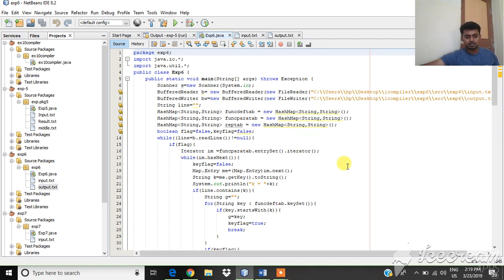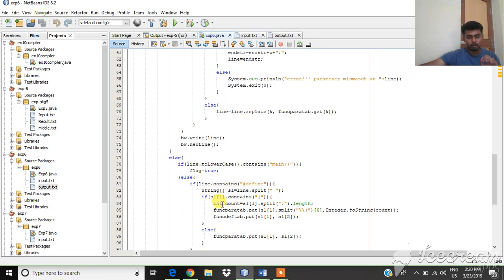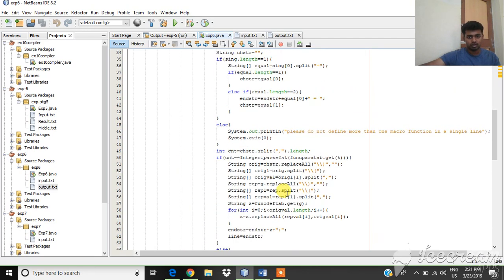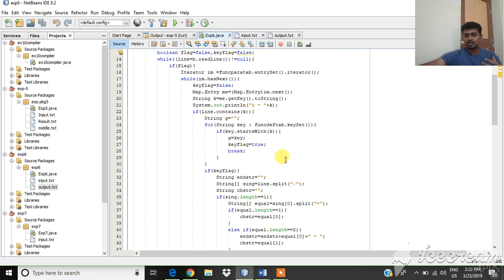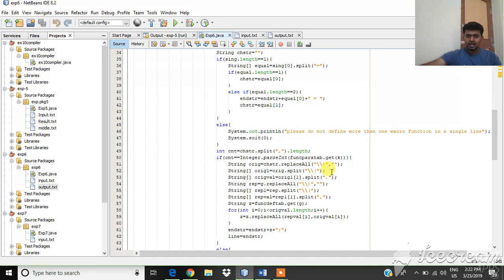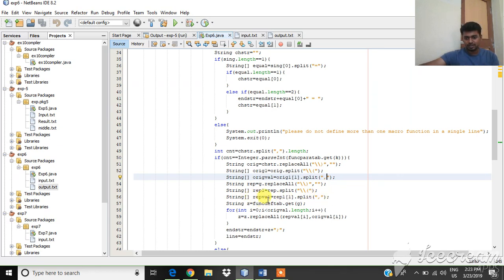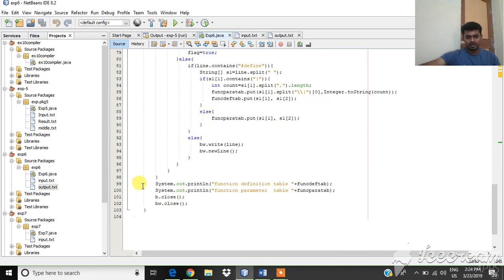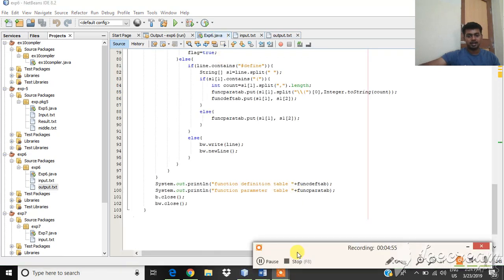EXP6- Cmpiler Lab UR16CS075